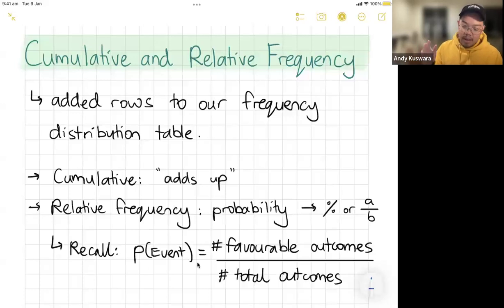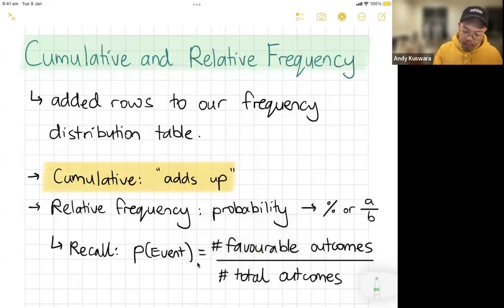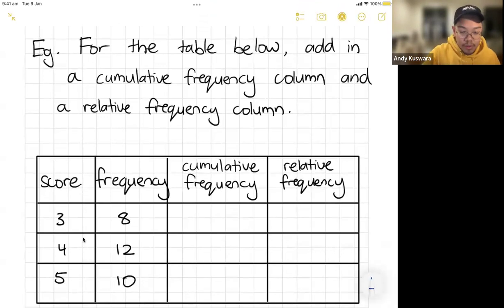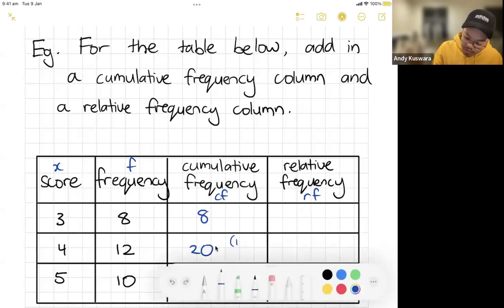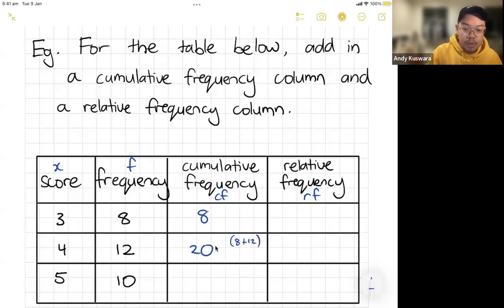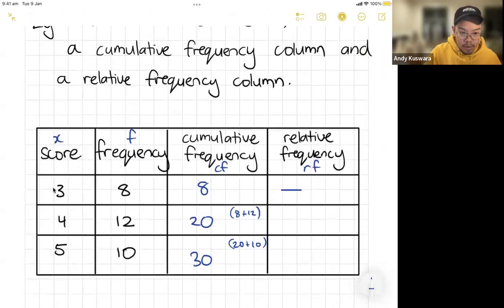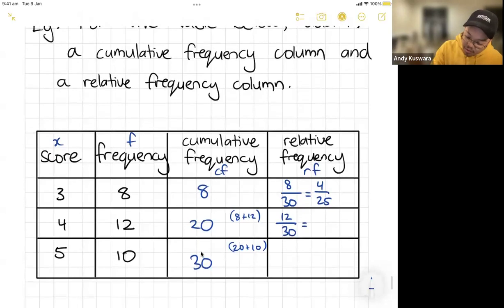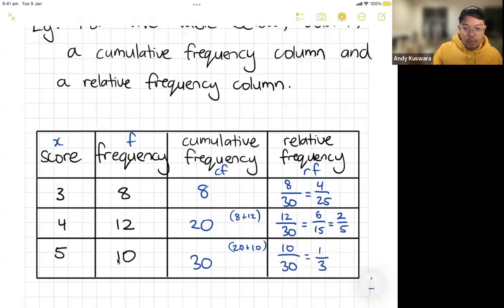Cumulative and Relative Frequency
Australia, NSW curriculum video on Cumulative and Relative Frequency. Aimed at Year 11 Maths Standard.

In todays lesson we go through:
- a deep joke
- What is cumulative and relative frequency
- Example

Happy Math-ing